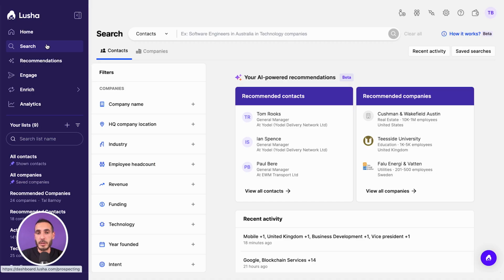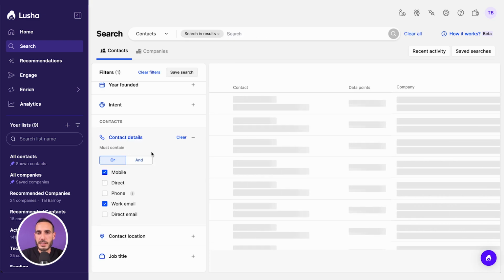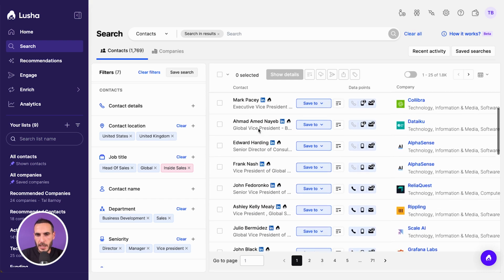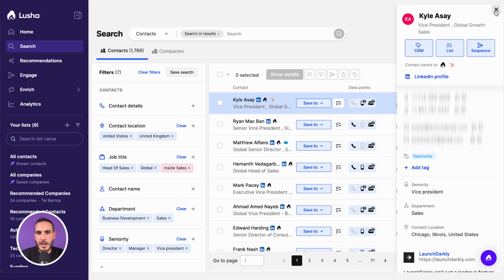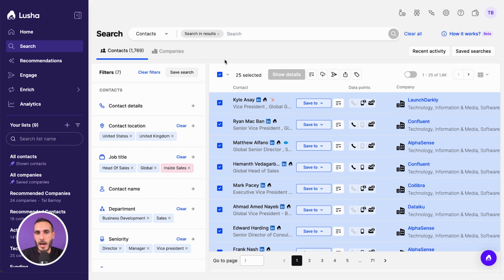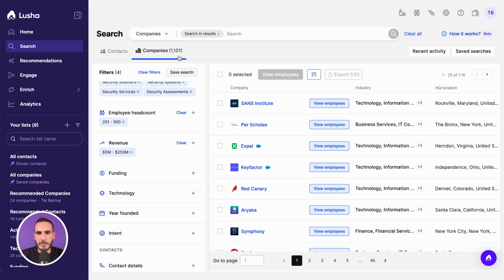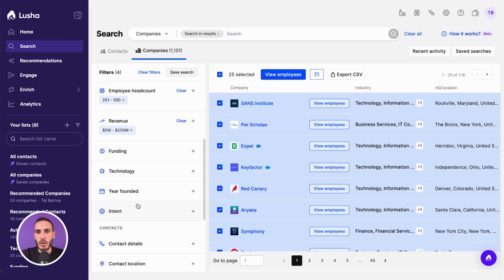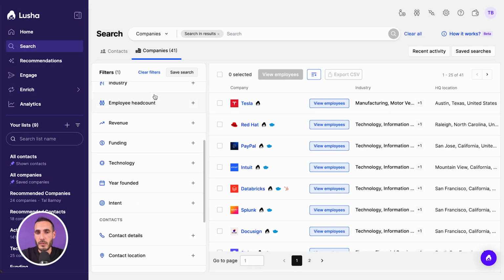Lusha 101- Lesson 2: Find Your Ideal Customer Profile or Company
Learn how to define your Ideal Customer Profile (ICP) and find contacts and companies that match your perfect buyers.
Perfect for ABM, new leads, or growing within existing accounts.

What you’ll learn:
- How to build and filter your ICP
- How to organize and tag contacts
- How to push leads to your CRM, CSV, or Engage

Prospecting gets powerful when you know who to target.
Start building your ideal lead list today!